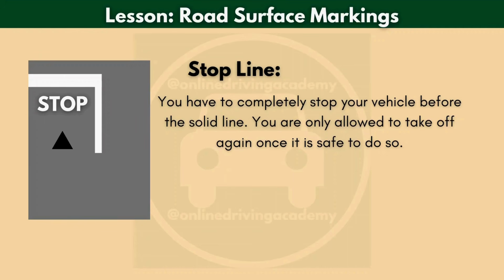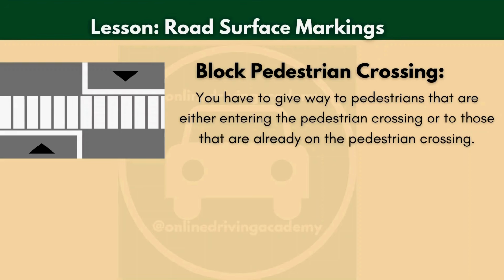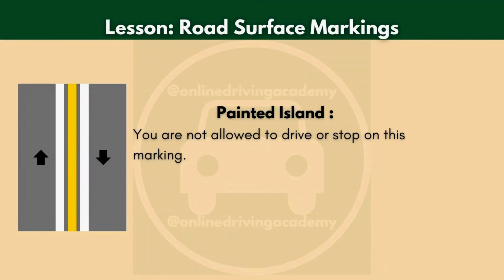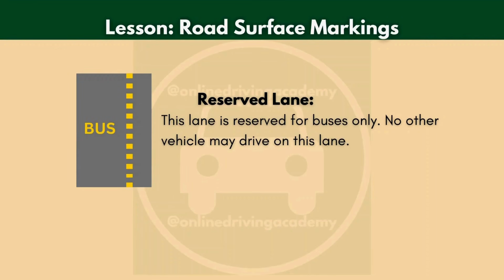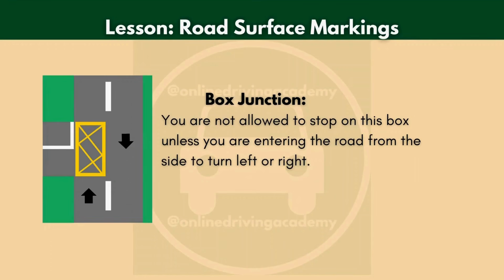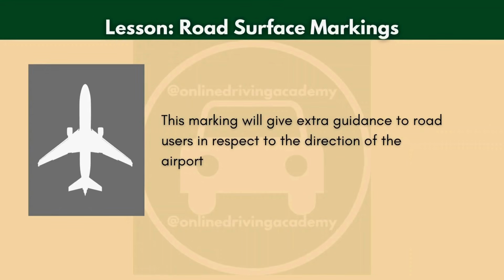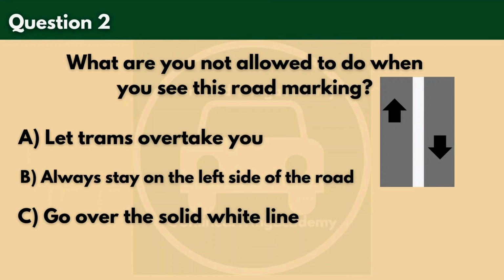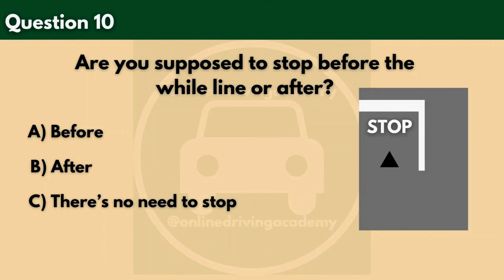ALL Road Markings for Learner's License Test -2024. (Real Test)- (PART 1)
These are real questions that will assist you to pass your test today.